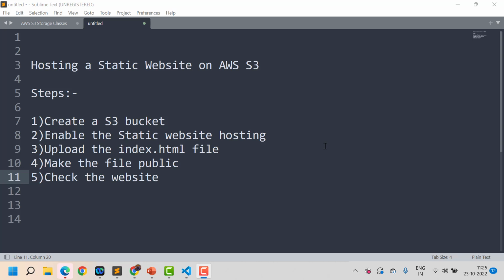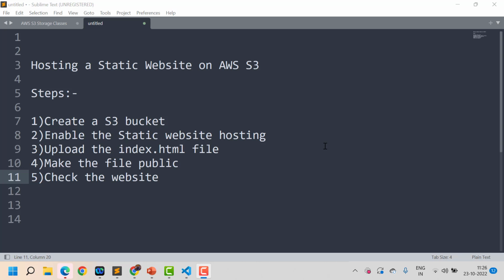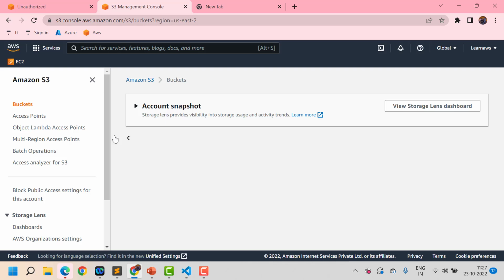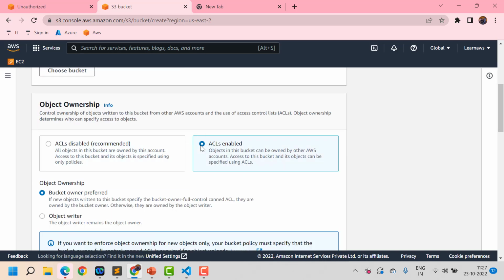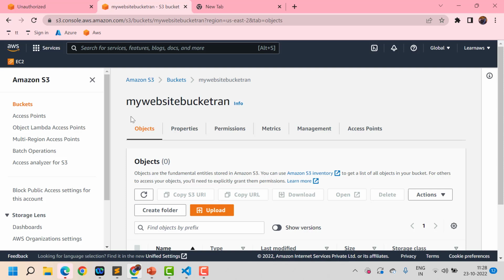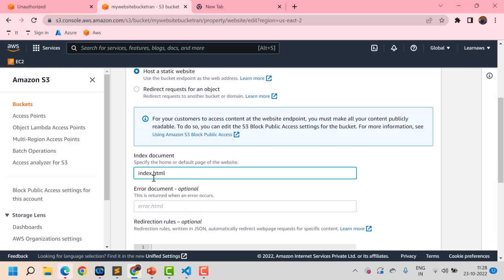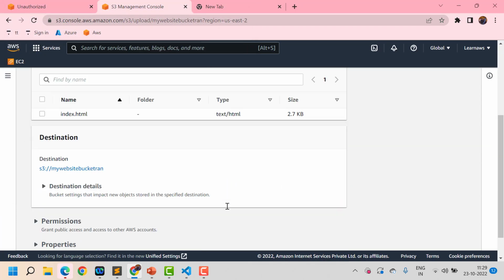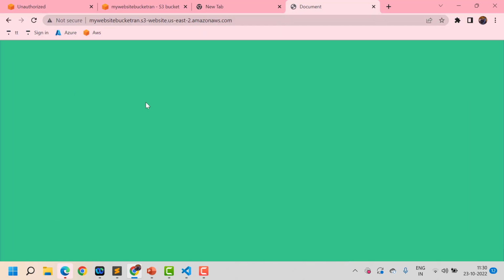Chapter -12 - AWS S3 WEBSITE HOSTING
### **Host a Static Website on AWS S3 – Step-by-Step Tutorial! 🌐**

In this video, you'll learn how to **deploy a static website on Amazon S3** in just a few easy steps!

✅ **Create an S3 Bucket** – Choose a unique name & enable public access
✅ **Enable Static Website Hosting** – Set up index & error documents
✅ **Upload index.html** – Grant public access to your website files
✅ **Access Your Website** – Get the public URL & view your site online

💡 **Perfect for beginners looking to launch a static website using AWS S3!**